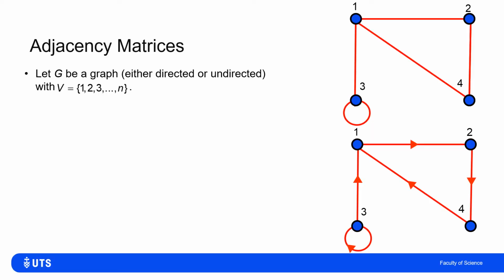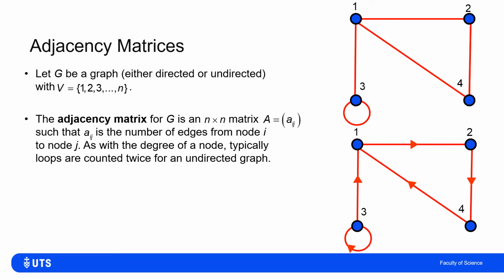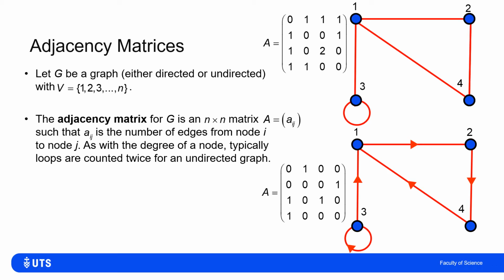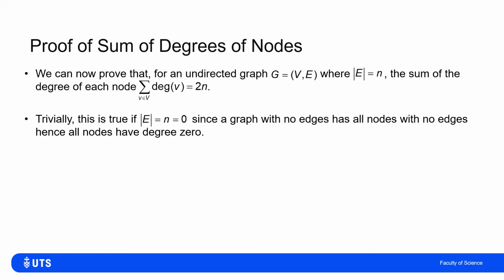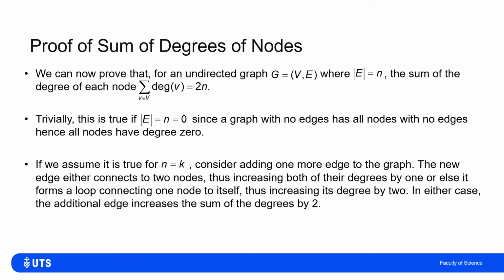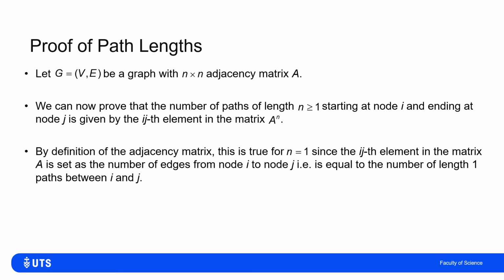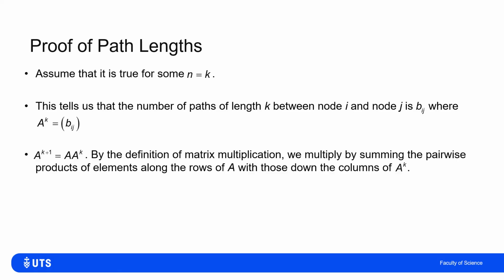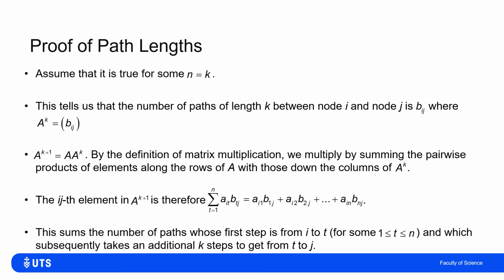Graph Theory: Adjacency Matrixes, Paths and Degree Proofs